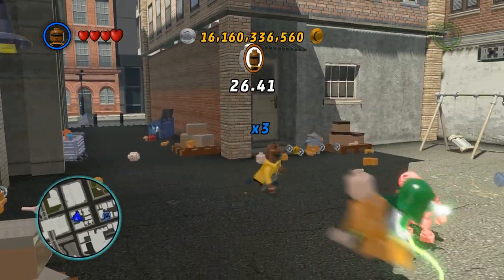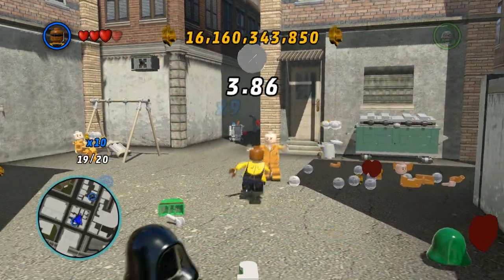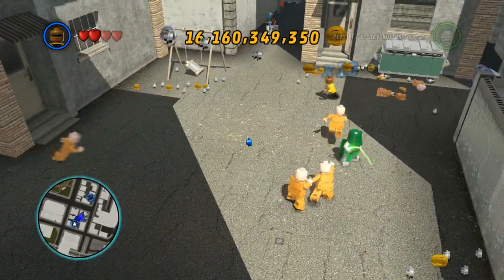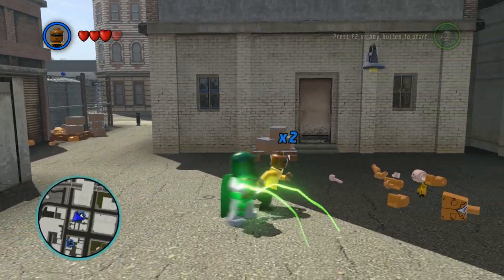Lego Marvel Super Heroes- Power Man Review- HD 1080p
Here's a list of Lego Marvel Super Heroes Codes:

5T3CQU - Avenging Cycle
KXFQ87 - Beetle
P9OWL0 - Black Cat
7HWU4L - Captain America (Classic)
AA0Z50 - Carnage
H8CSE6 - Classic Thor
J58RSS - Howard the Duck
B7AA3K - Hydra Soldier
2NGSRZ - Iron Man (Heart Breaker)
CK7SDS - Iron Man (Hulkbuster Iron Man)
Q5X1J5 - Iron Patriot
SZ8Q06 - MODOK
35E41W - Pumkin Chopper
D5B7O3 - SHIELD Staff Car
SH9MZQ - Spider Bike
WFOZXQ - Spider-Man (Future Foundation)
UZFBG4 - Studs x2
TQ4C57 - War Machine
OAW2LB - Wolverine (with cowl)